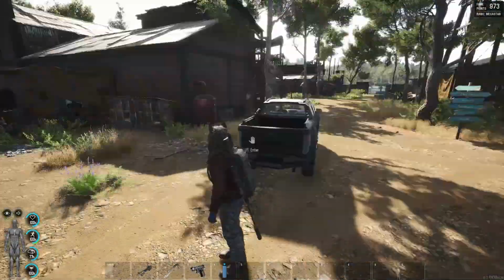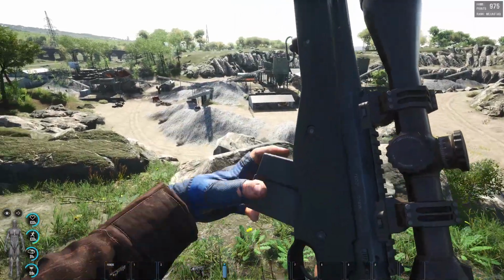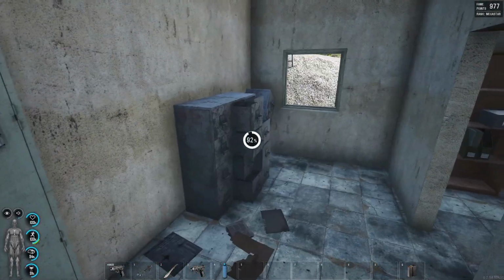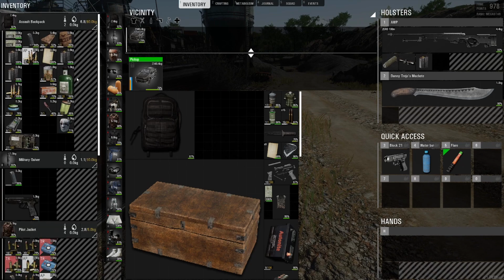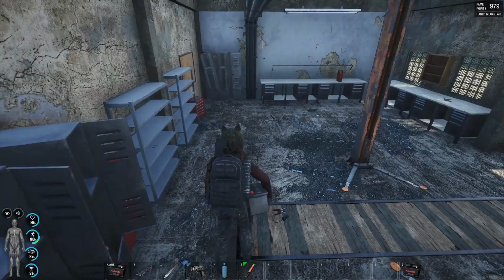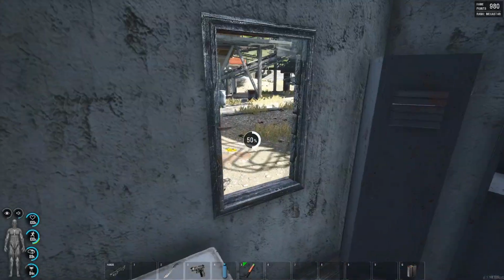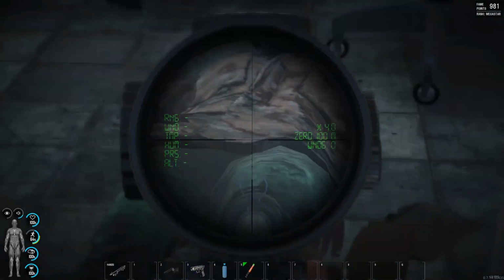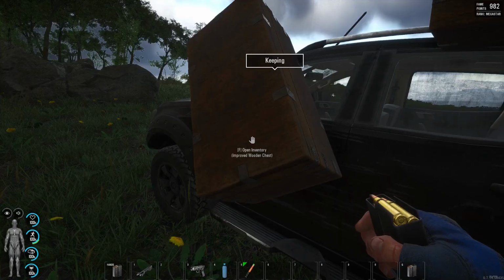Hunting Zombies with AWP - SCUM Gameplay - S2 E57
Today we get ourselves deep into the zone, hunting the walking dead with an AWP. This beast of a gun is basically a cannon with a scope! Check out how we get through the Quarry with the AWP.

Join our SCUM journey as we have a little fun!! :)

Anything you can do to support me, please do it here. Any value tip would help, even a penny :)

I give sneak peaks on Instagram and bits of banter, so come join me there too.

What is SCUM 0.7??

SCUM is an open world survival with a twist, yep - ZOMBIES! Now, to make things interesting... I've put MORE Zombies than normal in here!